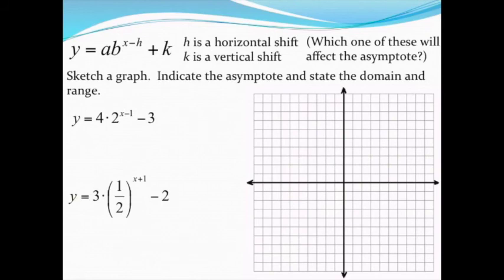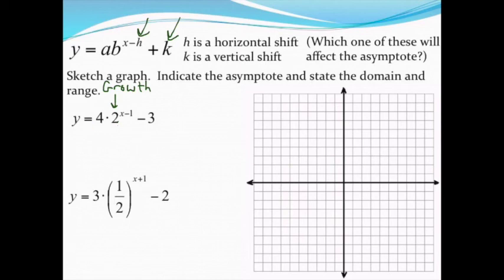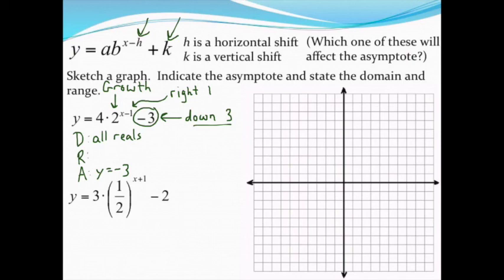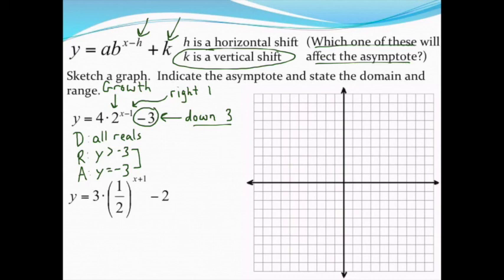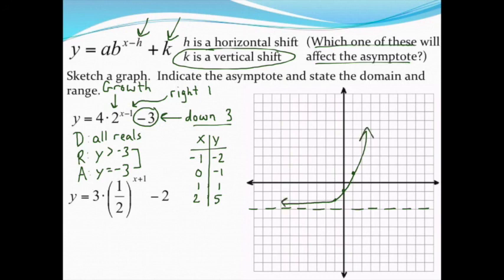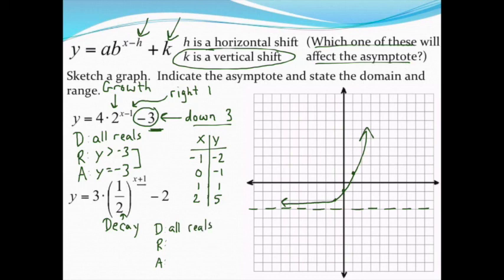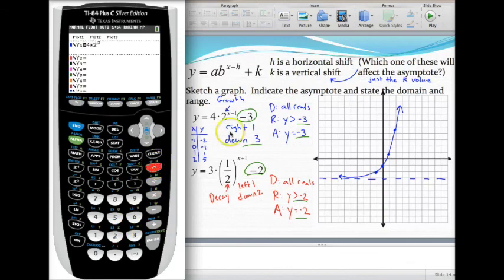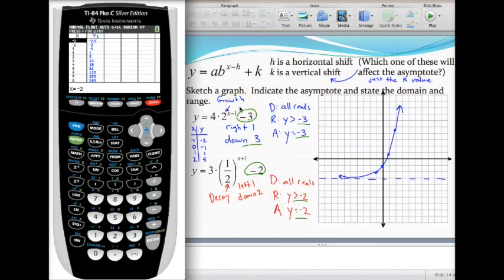Graphing exponential growth and decay functions with shifts